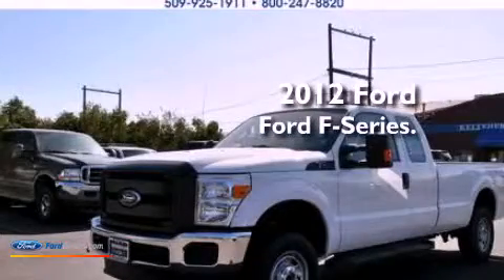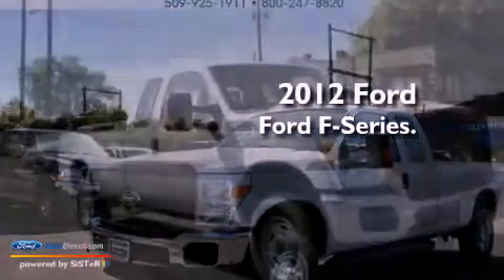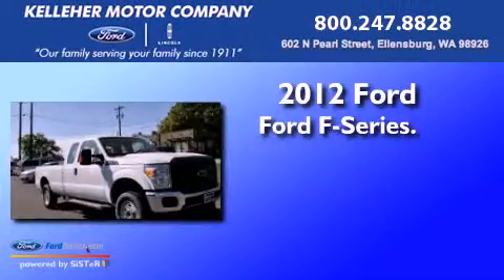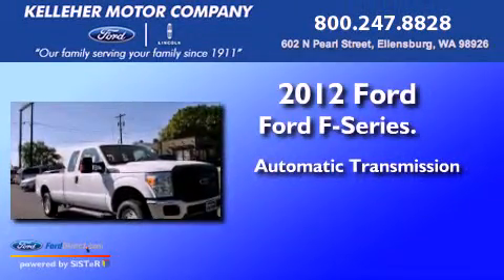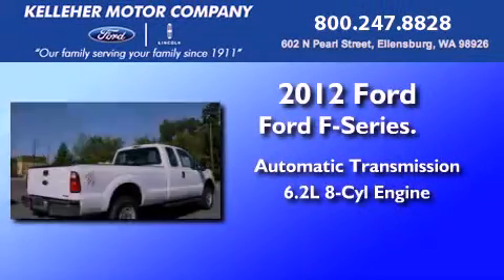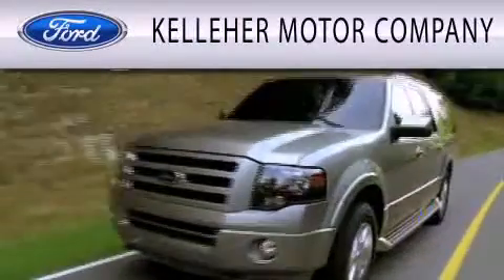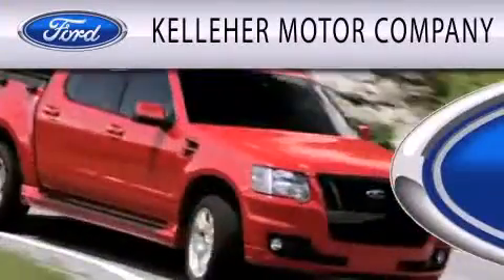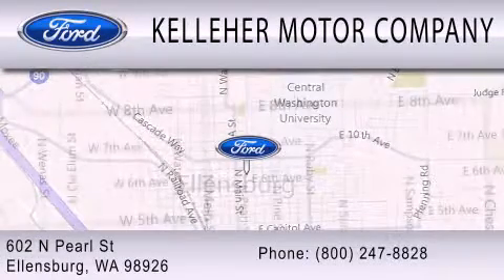2012 Ford Ford F-Series. Ellensburg WA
Year : 2012
 Make : Ford
 Model : Ford F-Series.
 Engine : 6.2L V8 16V MPFI SOHC FLEXIBLE FUEL
 Trans . : 6-SPEED AUTOMATIC
 Exterior : OXFORD WHITE
 Miles : 100
 Interior : STONE
 Stock : 12204

 602 North Pearl St.